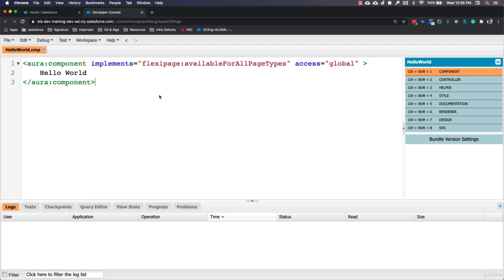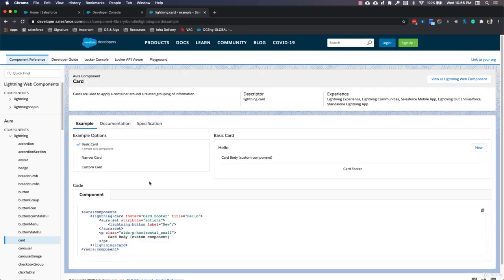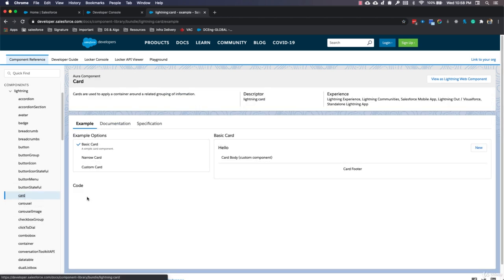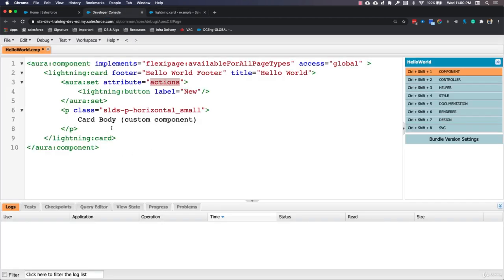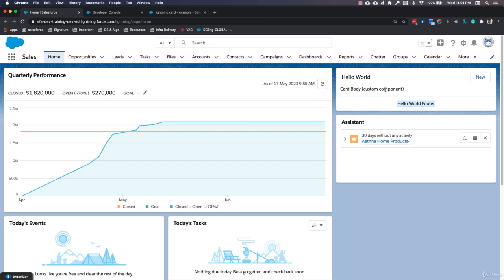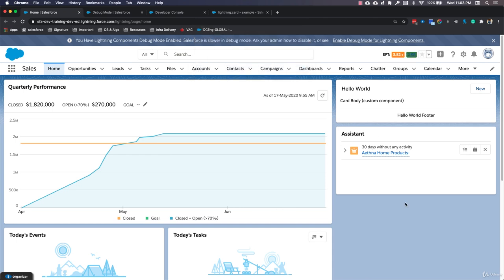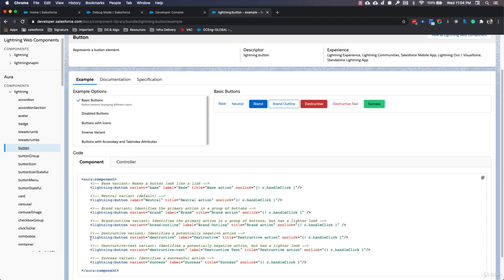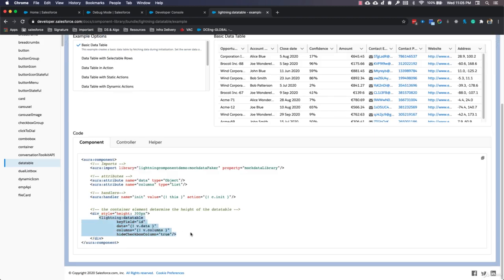5 Component Library